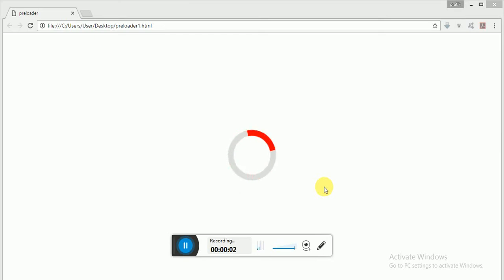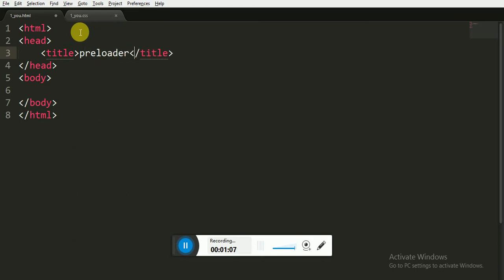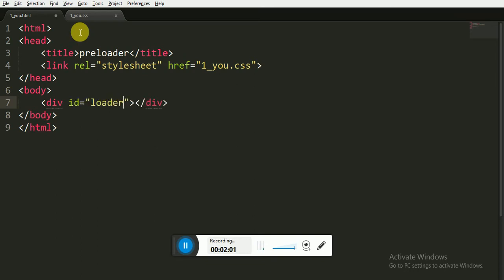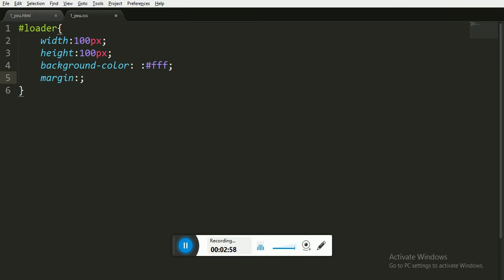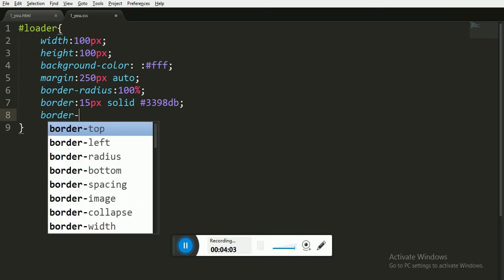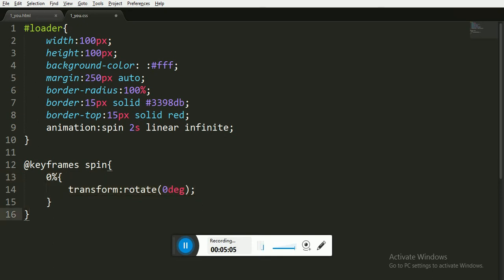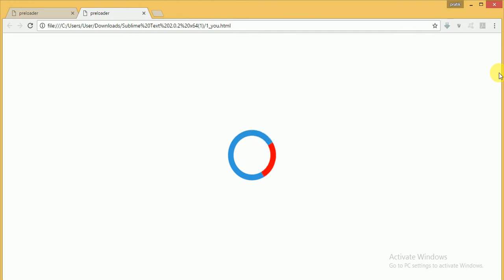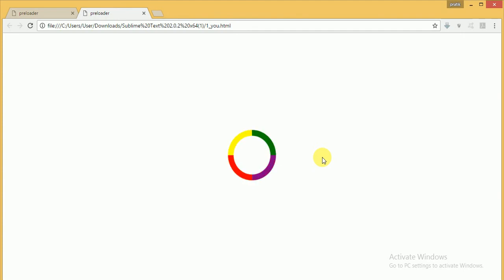#1 MAKE PURE CSS3 ANIMATIONS/PRELOADER...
I HAVE CREATED A PRELOADER FOR ANY KIND OF DOCUMENT LOADING OR WEBPAGE LOADING...
I HAVE ONLY USED HTML5 AND CSS3 FOR MAKING IT...